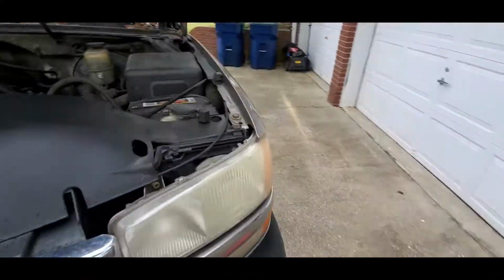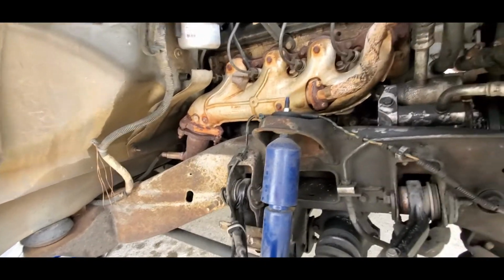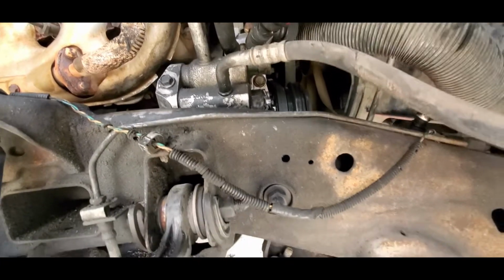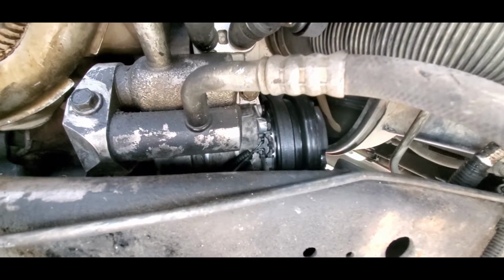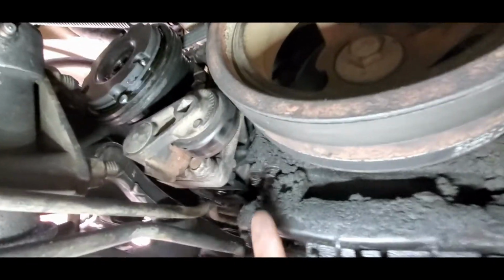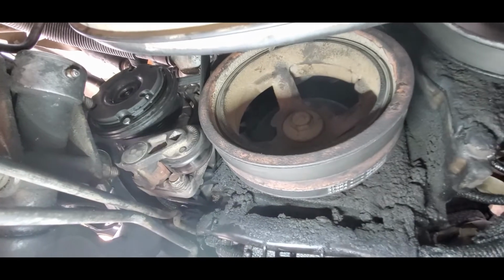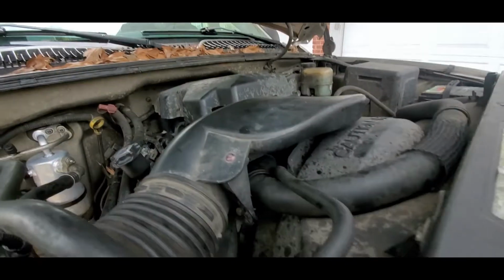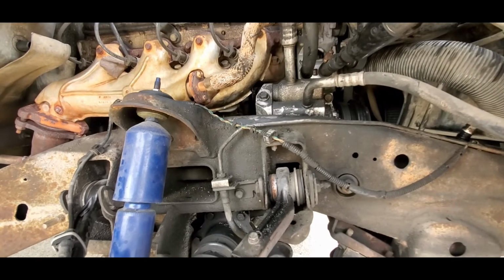I wish I had known this earlier.... 2000 GMC Sierra 4wd compressor and belt replacement.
This is just a simple video of me explaining what I did to replace my AC compressor and belt and what I wish I had  known before starting. I am by no means a mechanic just a do it yourself kind of guy.